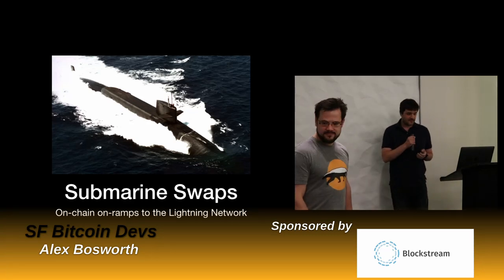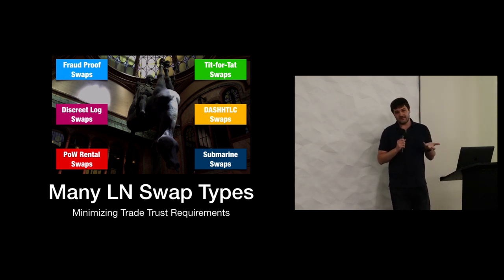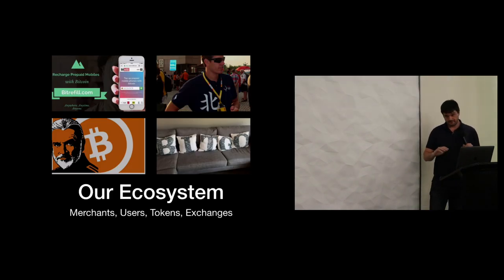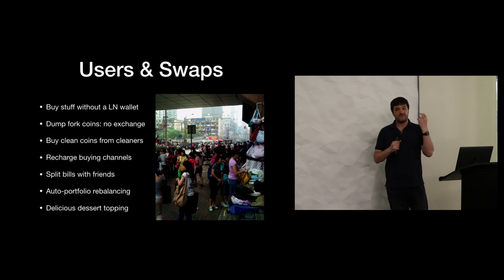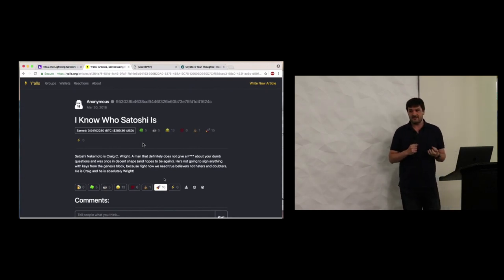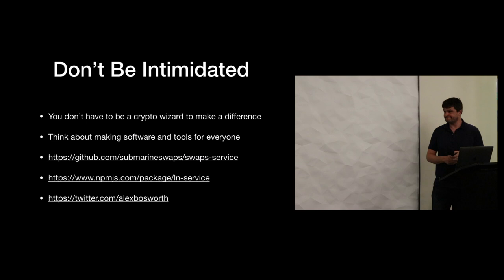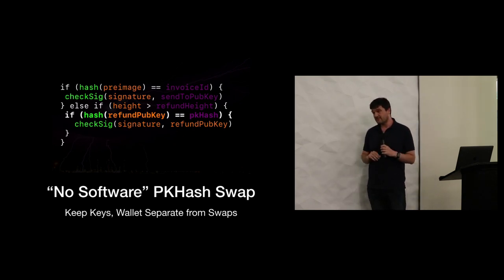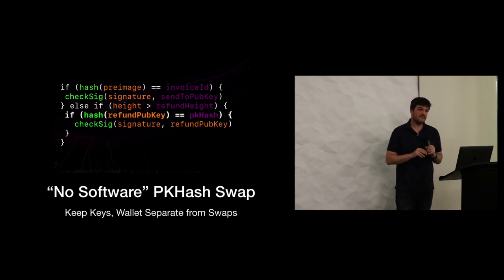Alex Bosworth: Submarine Swaps on the Lightning Network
Alex Bosworth, Lightning and Bitcoin App developer, creator of yalls.org and htlc.me, and developer of the submarine swaps project, spoke about submarine swaps.